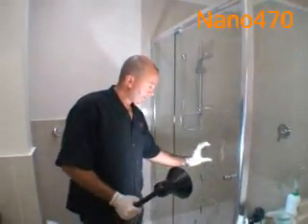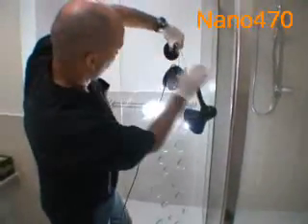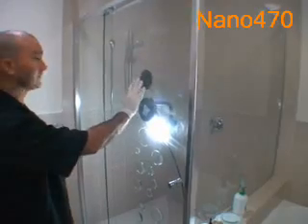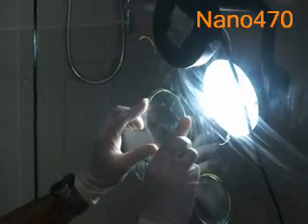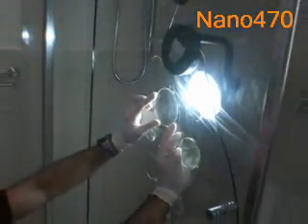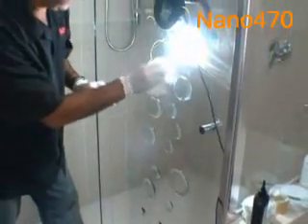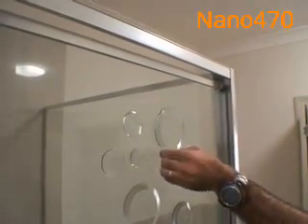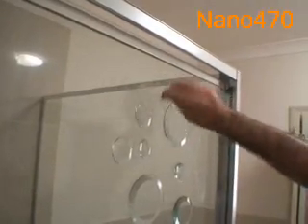Nano470 Part 2 Bubbles on shower screen USA